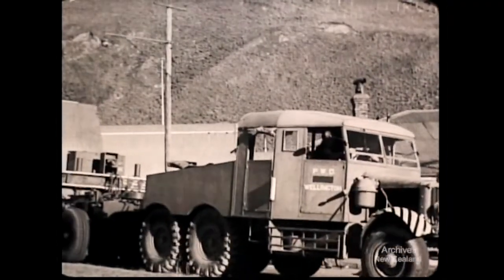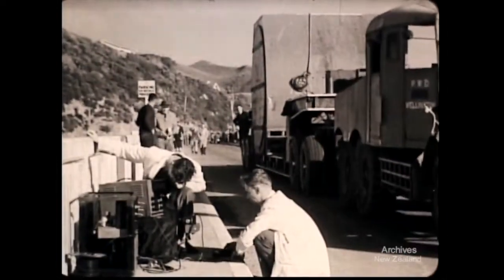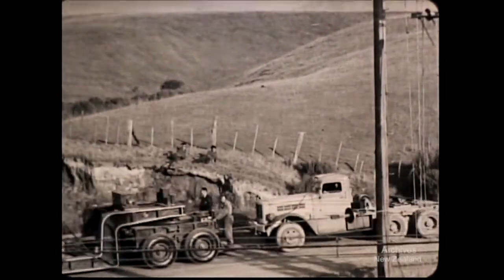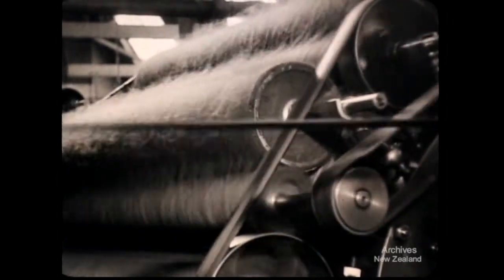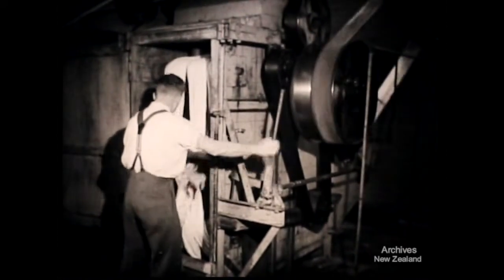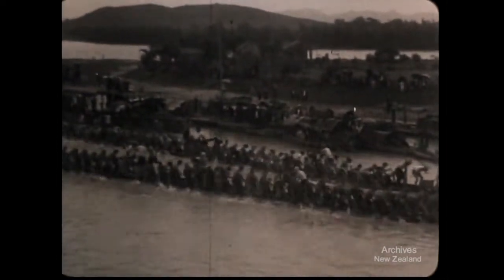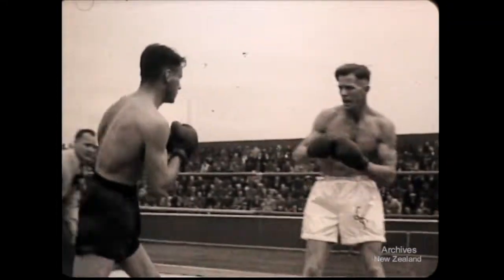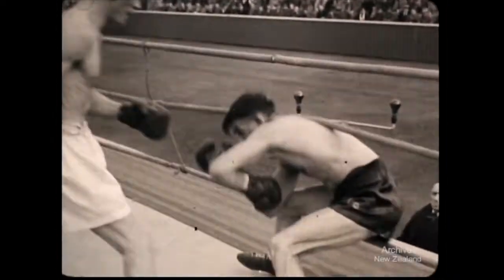Weekly Review 360 (1948)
New Zealand National Film Unit presents Weekly Review No. 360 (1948)

HYDRO. RECORD ROAD HAUL

WANGANUI. WOOLLEN MILLS

CHINA. DRAGON BOAT FESTIVAL

BOXING. PETERSON vs. CRUIKSHANK in WELTER-WEIGHT CONTEST